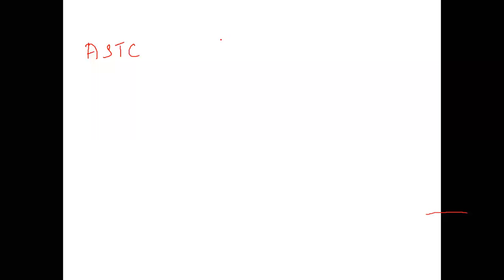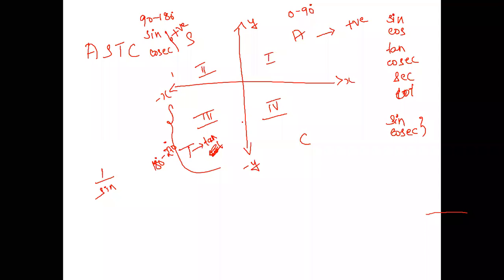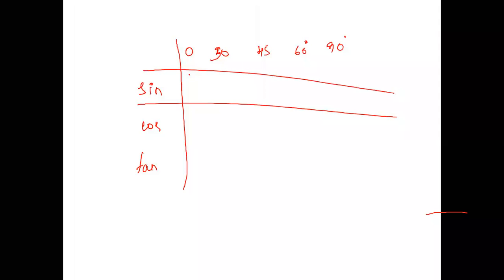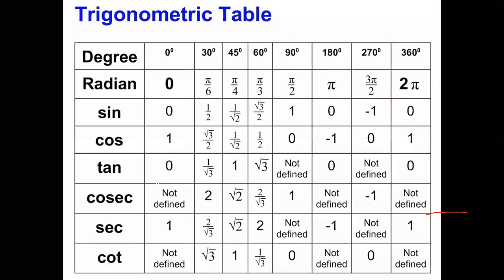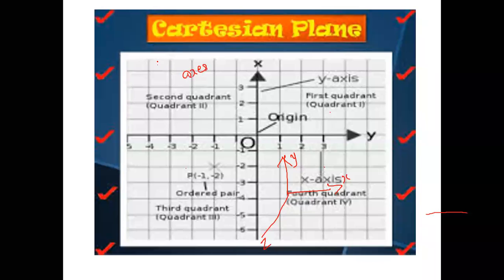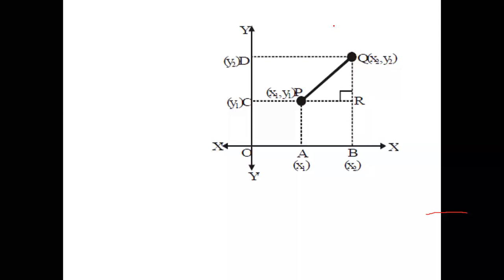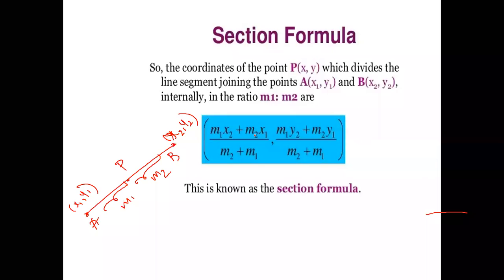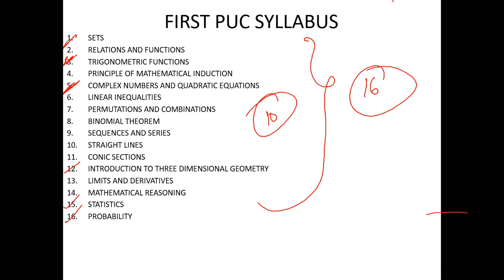Bridge Course on trigonometry and co ordinate geometry